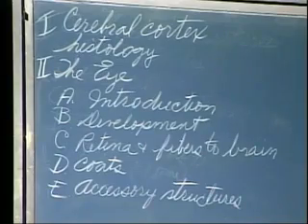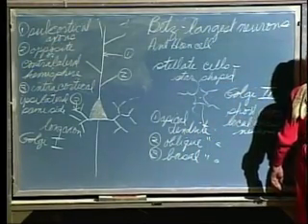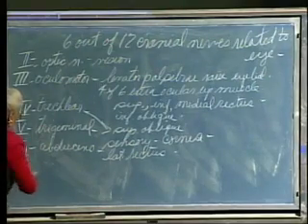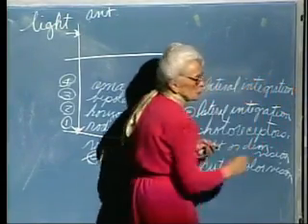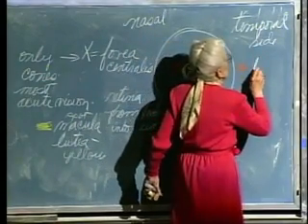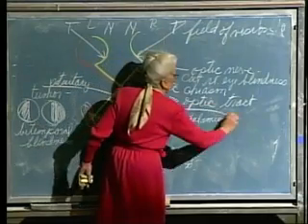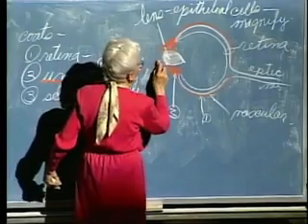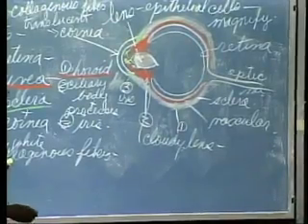Integrative Biology 131 - Lecture 30: Eye